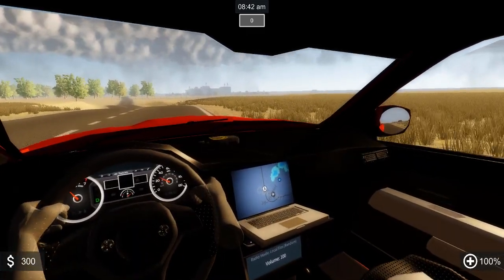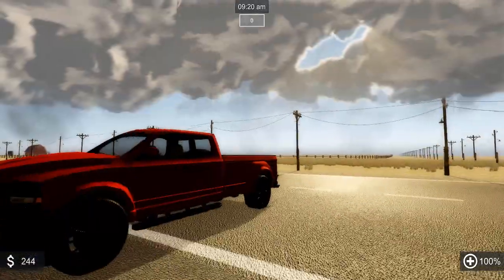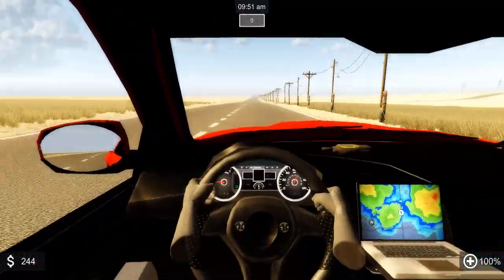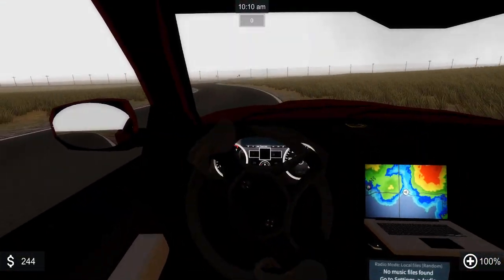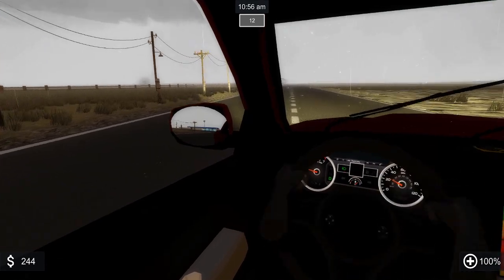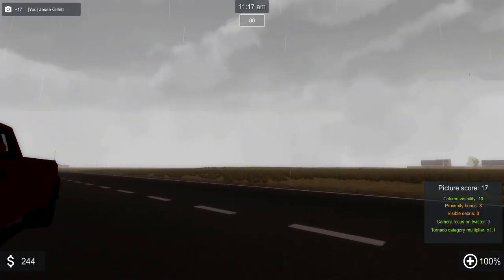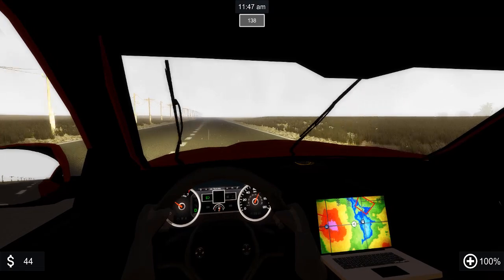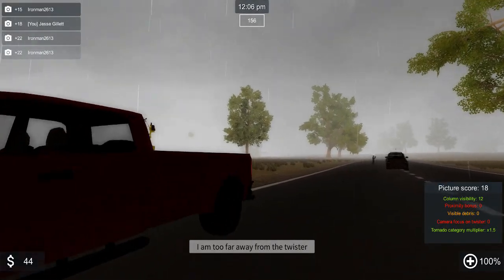Death Trap | Storm Chasers | With Ben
In today's video we encounter an EF5 hidden by rain and fog in Storm Chasers!